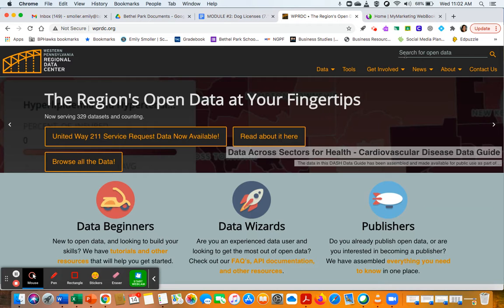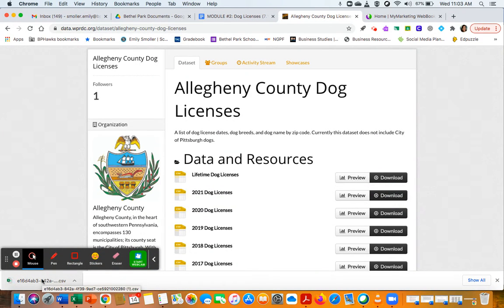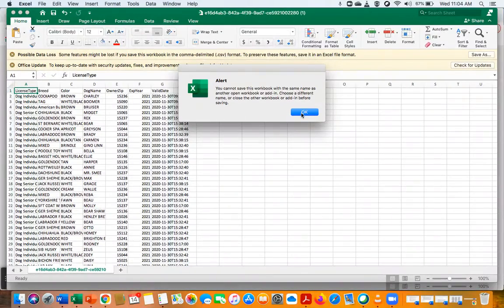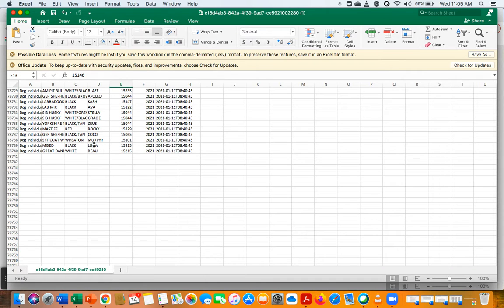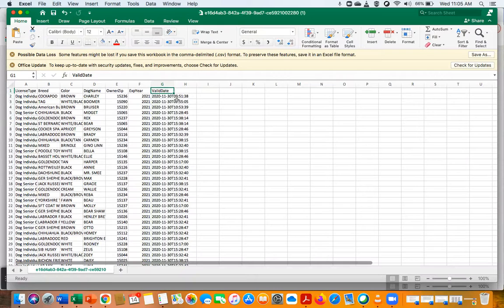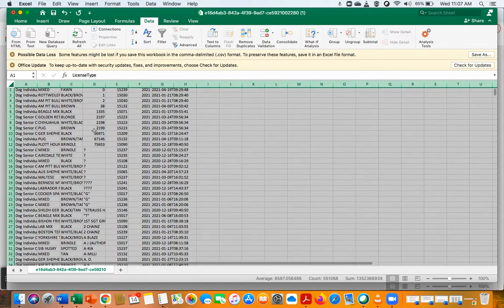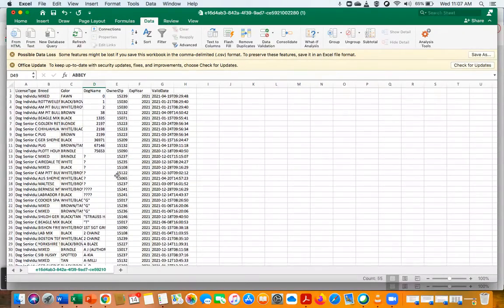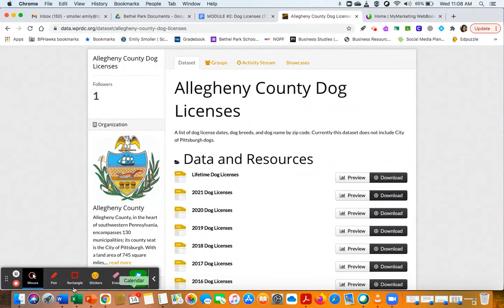2021 Big Data: Module #2 (Activities 2-4)